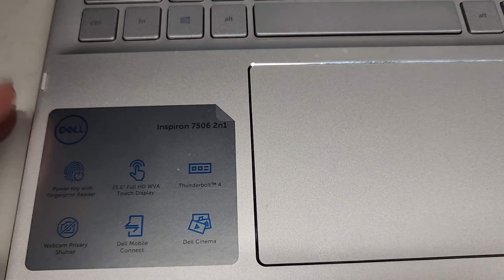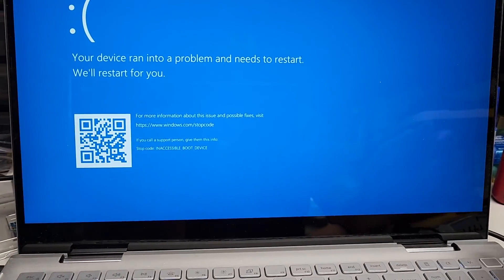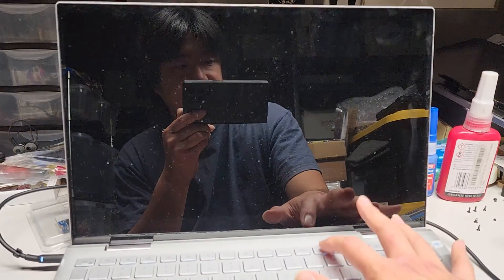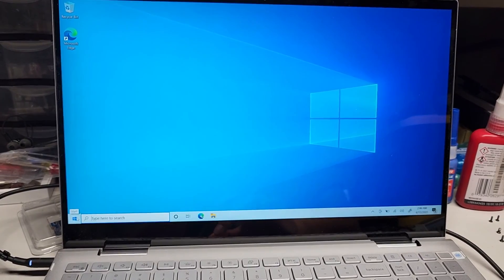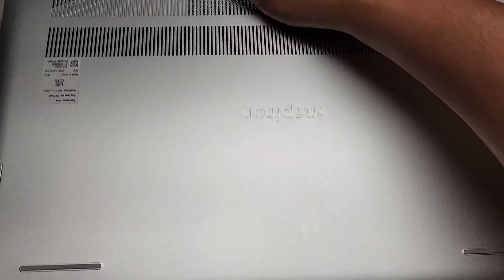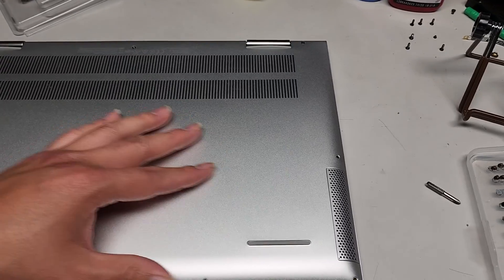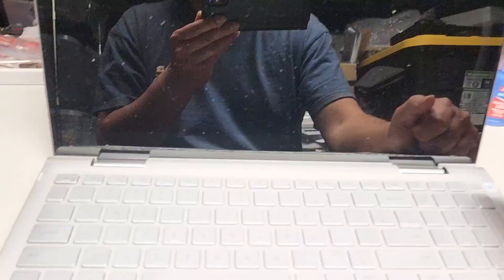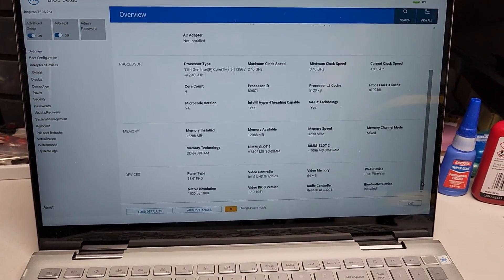Windows Computer DELL Inspiron 7506 2n1 2-in-1 Inaccessible_Boot_Device After Firmware BIOS Update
2 in 1

Mail:
It's Binh Repaired
1288 N Hillview Dr.